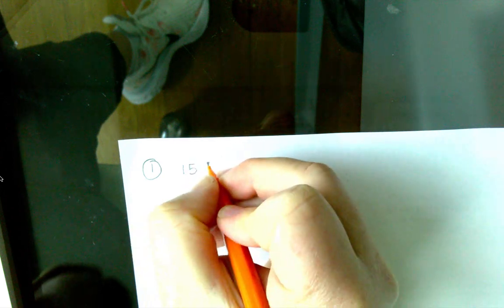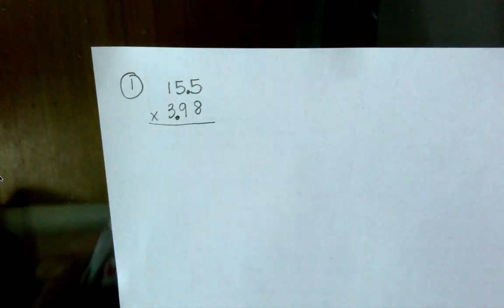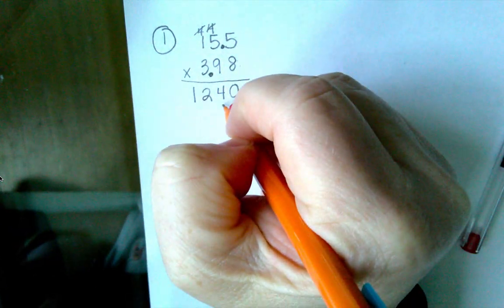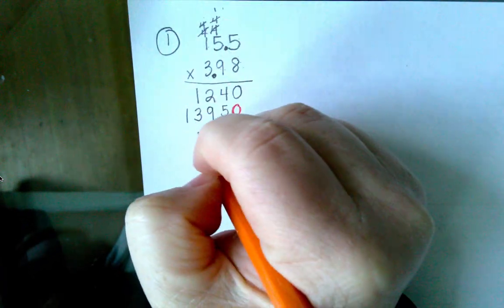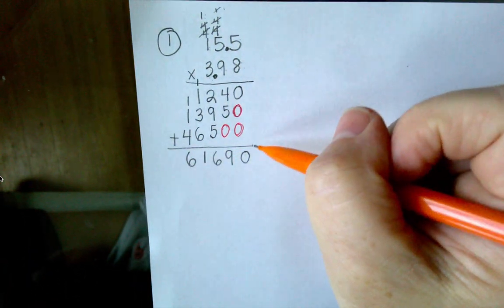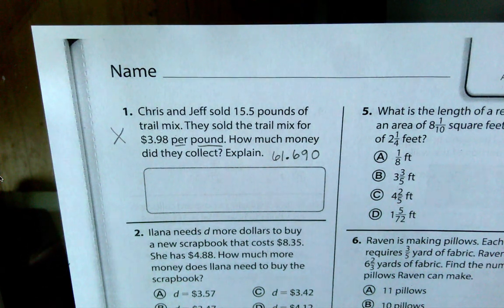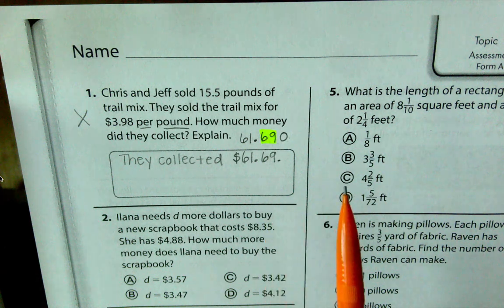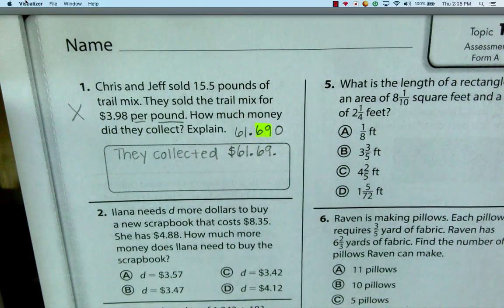Topic 1 Test Review Q1